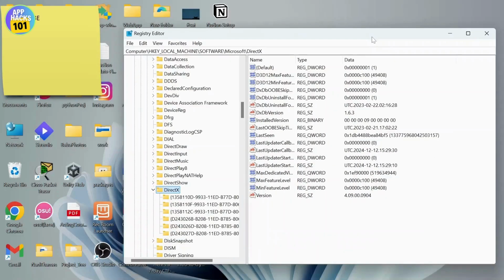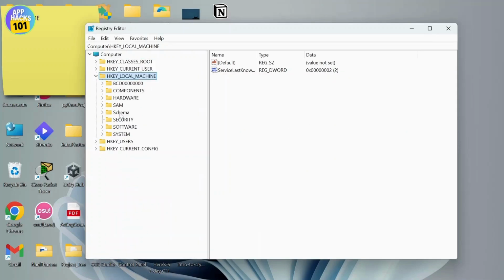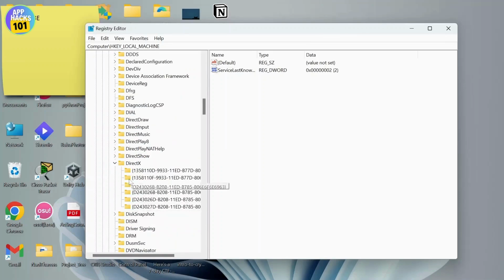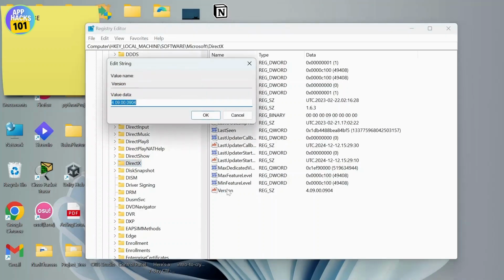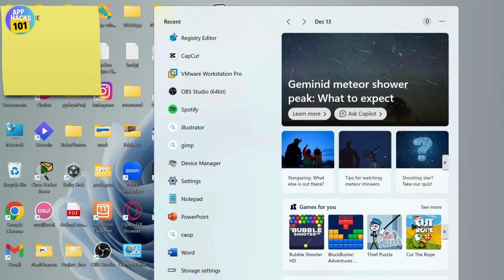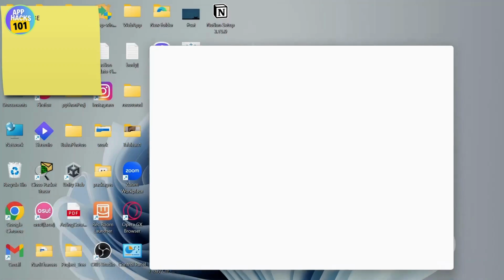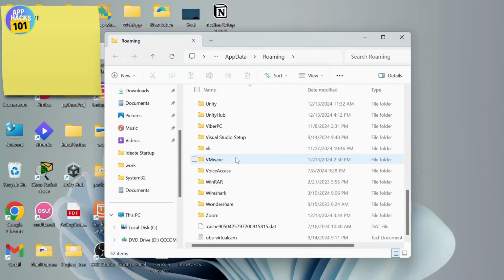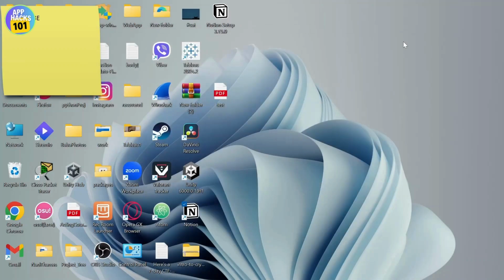How to Fix Epic Game Launcher Installation Error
Learn how to fix Epic Games Launcher installation error in this easy-to-follow tutorial. Whether you're encountering the "setup wizard ended prematurely" issue or other installation problems, we've got you covered!

In this video, you'll discover step-by-step instructions on how to fix Epic Games Launcher installation error, including how to resolve issues like the setup wizard ending prematurely or the launcher not opening. We'll also show you how to uninstall the Epic Games Launcher if necessary and start fresh with a clean installation.

0:20 Step 1: Checking Installation Requirements
0:45 Step 2: Fixing the "Setup Wizard Ended Prematurely" Error
1:15 Step 3: Uninstalling and Reinstalling Epic Games Launcher